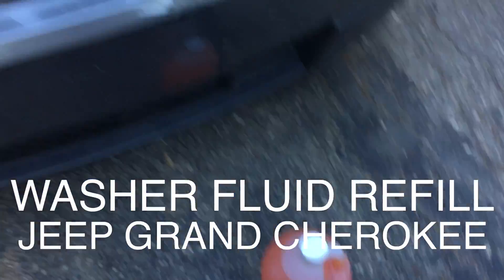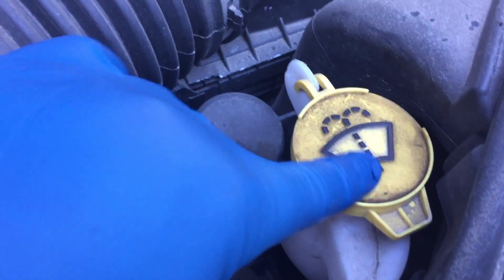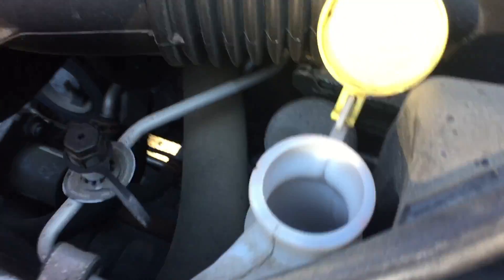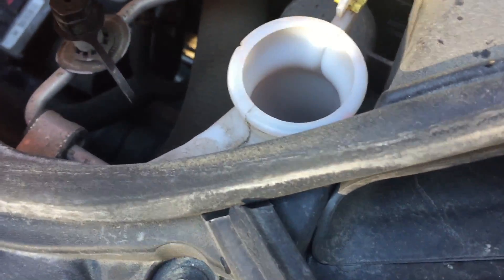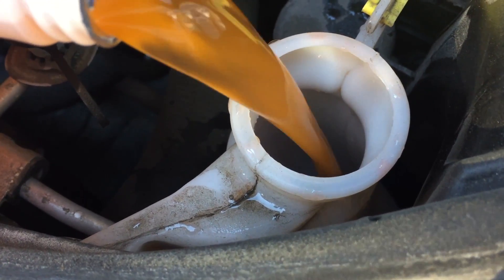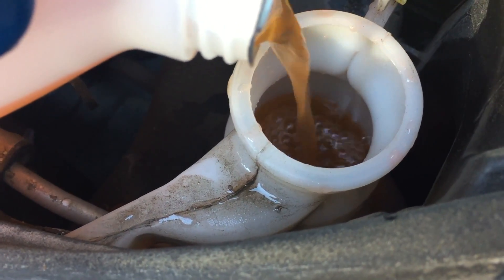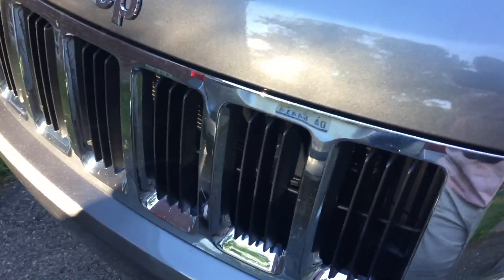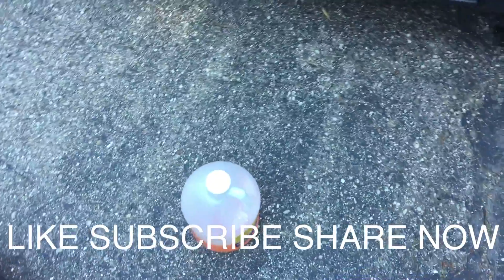How to Refill the Washer Fluid in a Jeep Grand Cherokee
As the title is suggesting: How to Refill the Washer Fluid in a Jeep Grand Cherokee. An easy job almost anybody can do.